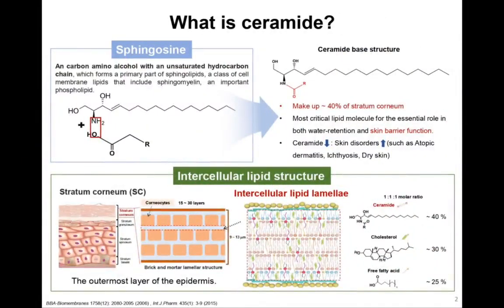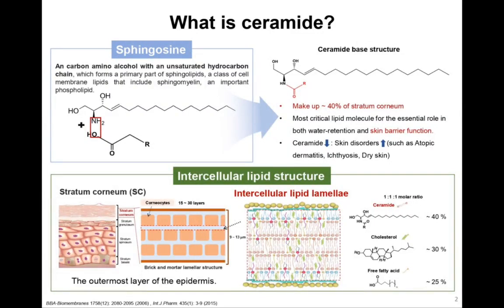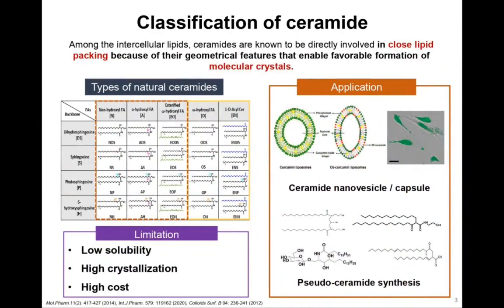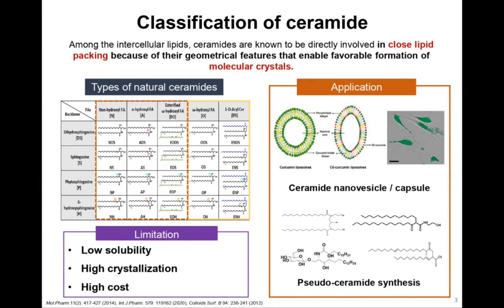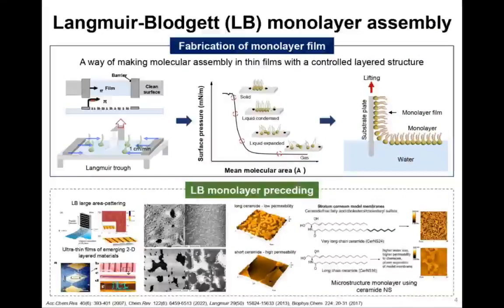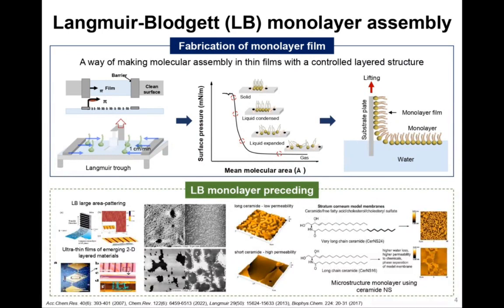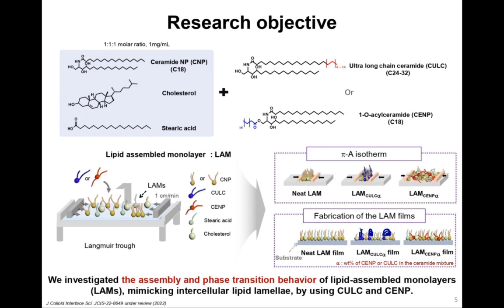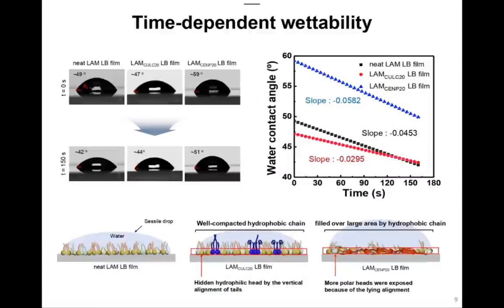2023-1 화학공학산학연구1_이보령